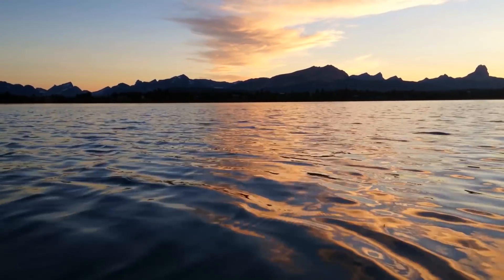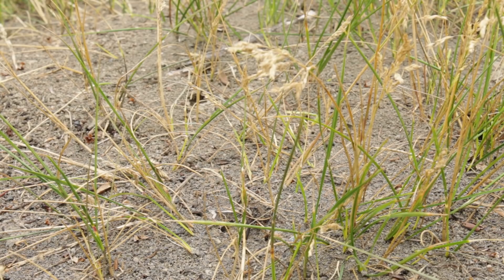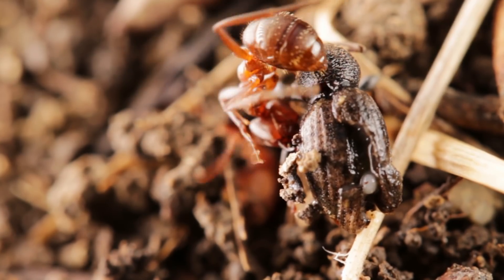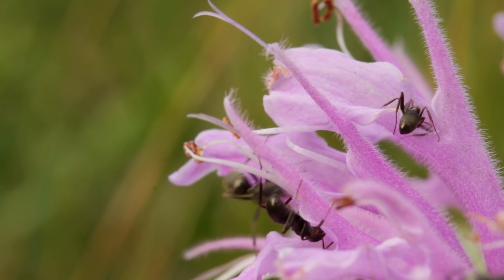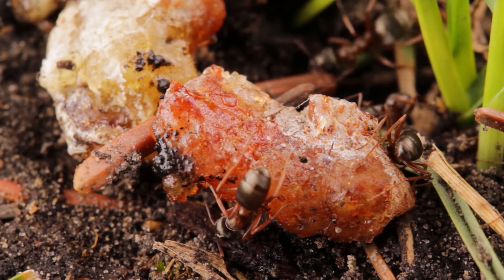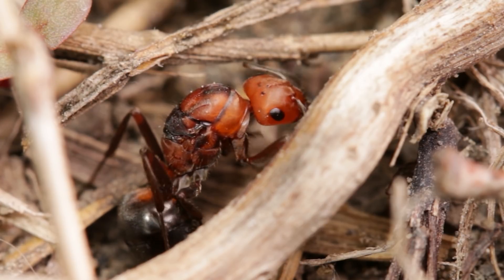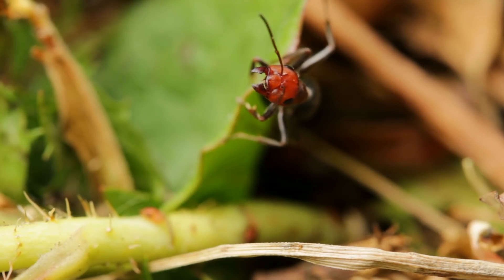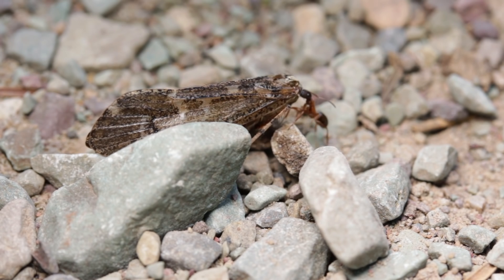Wood Ants | The Empires of the Undergrowth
In this ant documentary, we are far from home...up in North America! Taking a brief look into the lives of the highly sophisticated, Wood Ants (Formica spp.). Also known as Mound Ants, Thatching Ants, and Field Ants. Featuring original footage filmed within...
- Alberta & British Columbia, Canada
- Montana, United States
- Victoria, Australia